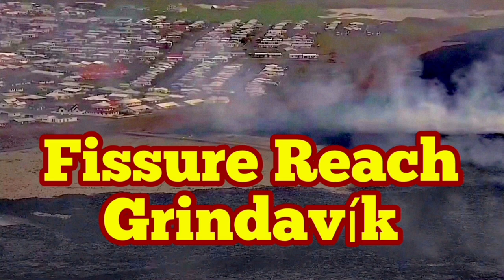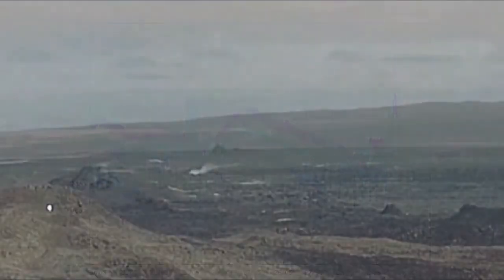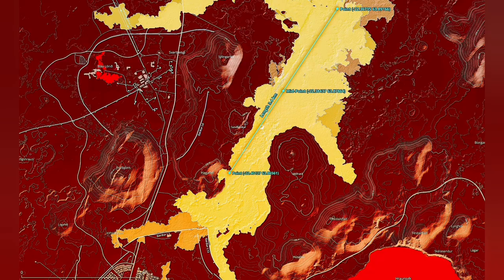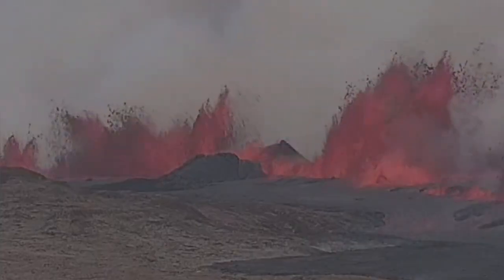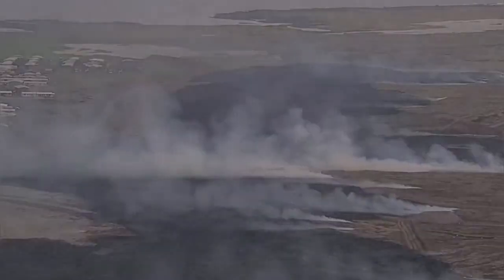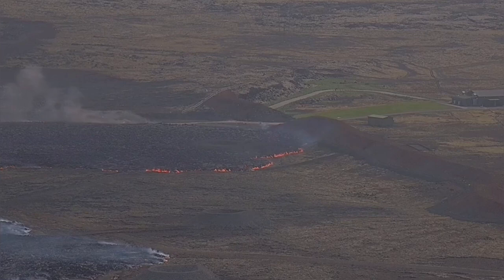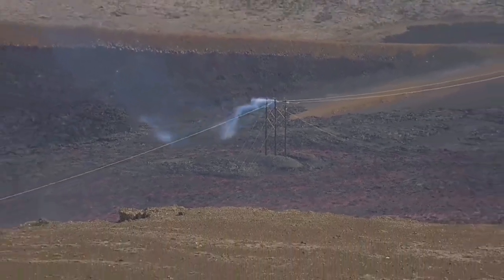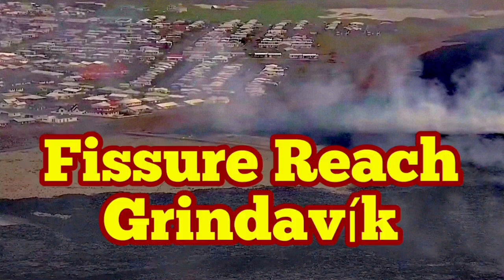Grindavík: Lava River Quickly Reached Town , Iceland Volcano Eruption Update, Svartsengi